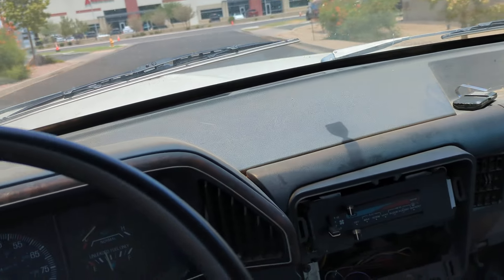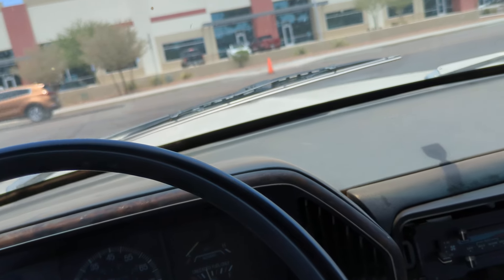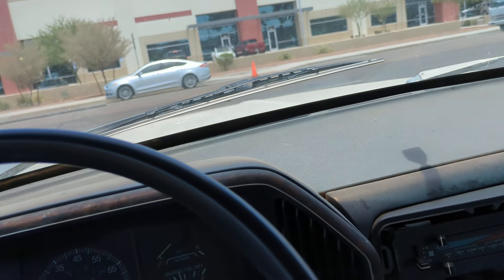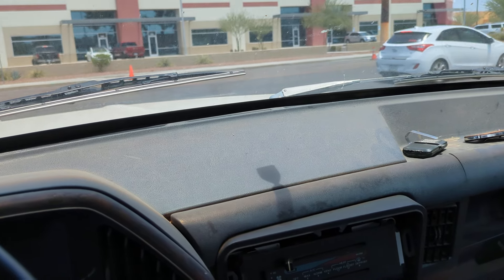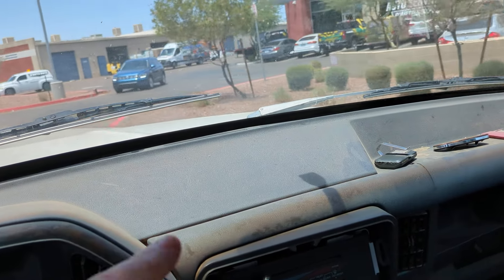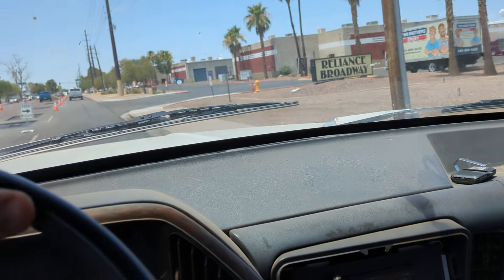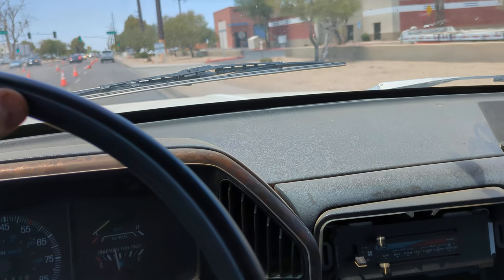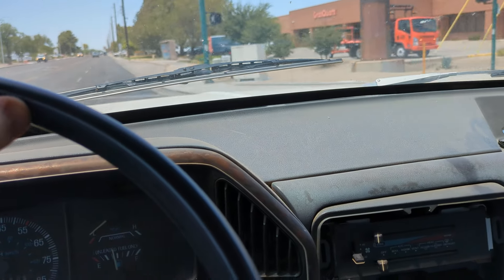Recoil Audio STOCK Update: PX65 + RED1800.1 + RED1800.5 + WS8 + Di1200.4 & Di1200.1 + RCX65 & REM65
Fer yet health

For a JizzNado of deals text direct with your name and your shipping address , and then we can review your options.

OFC dual amplifier kit, PCK0D.  NEW PRICE - $159 shipped

Amazon $169.99

Rockville Destroyer 15" D2

Digital caliper for gap dimensions

12v relay voltage monitor / controller

USB's:  amzn.to/3XVOAji

Blank, GONZO Brazilian 8k is just $450
5k is only $350 each shipped
3k 1 ohm is $250 shipped
3k 2 ohm is $250 shipped
600.4 is only $275 shipped.

Harvard pll.harvard.edu/catalog/free

4ga copper 17' kit is only $65 from Robot.  $75 on Amazon

12" Johnny 5 cones with no mount holes in blue stitch, black stitch or NO stitch are just $25 each shipped.  Compare to LOB on the CN1235

3yr warranty against defects.  Rubber surround and swivel metal tweeter.  100uf Bass Blockers also included.  Grills are also available for FREE on most sizes.

3yr warranty against defects and we can drop ship direct to your client with your return address to keep The Underground... .Underground.

3.5" pair $85
4" pair $90
4x6" pair $95
5x7" pair $165
5.25" pair $165
6.5" pair $165 Compare to Focal Flax
6x9" dual tweeters $185 per pair.